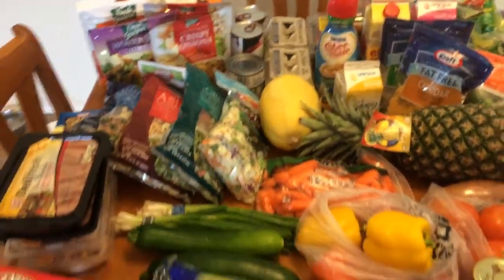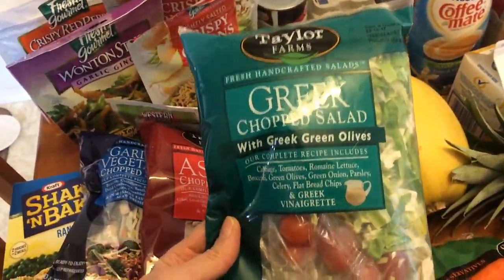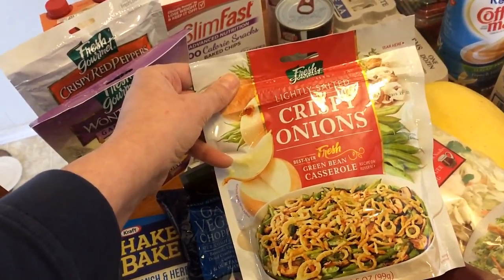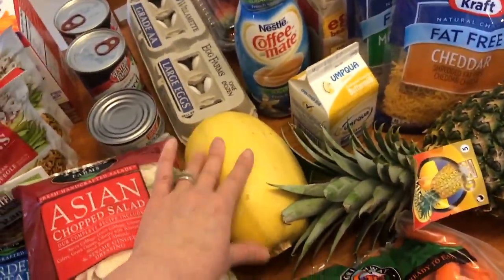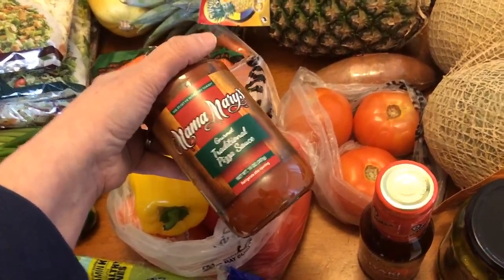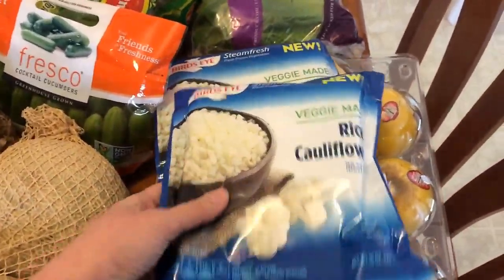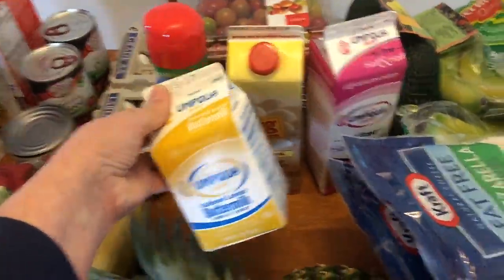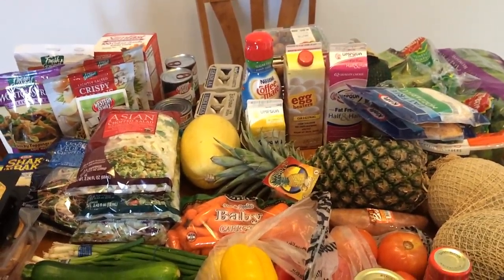Weight Watchers | Grocery Haul | 02.11.17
Heaviest weight: 280
WW Starting weight: 234.4
Current weight: 193